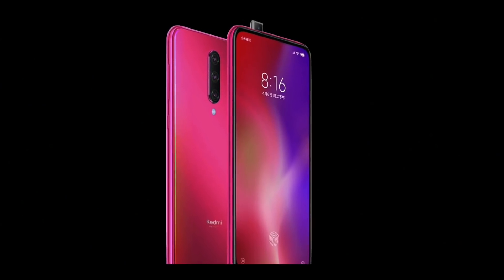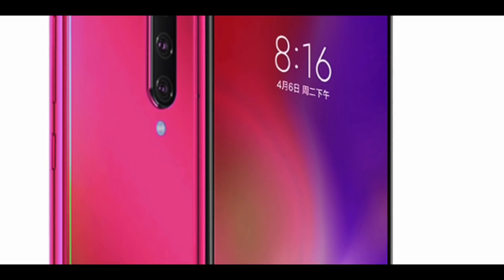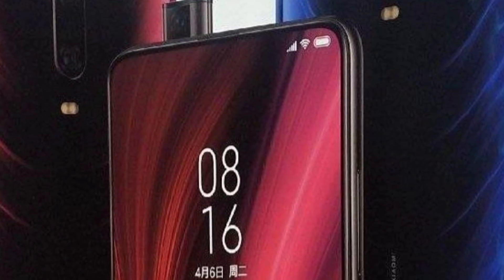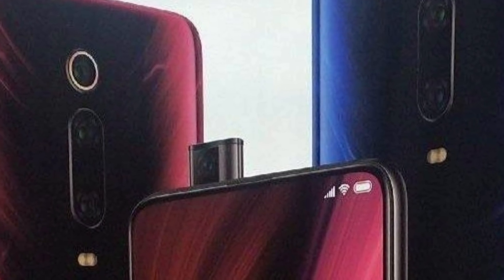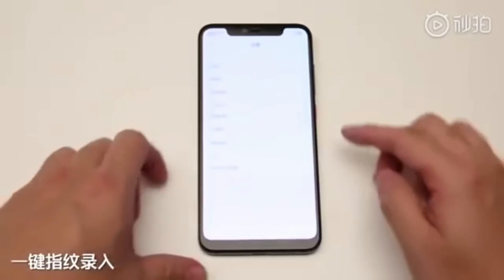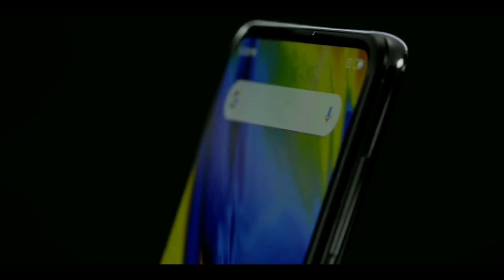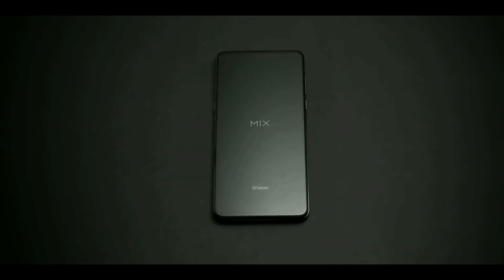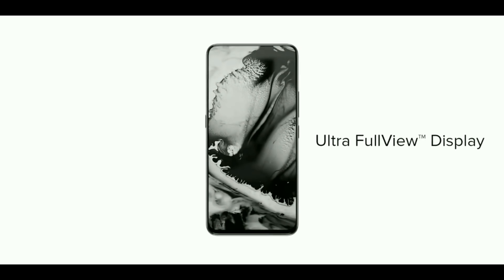Redmi K20 Pro First Look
Redmi K20 Pro First Look ,The Redmi K20 series will be the first ever flagship Redmi-branded smartphones. On the design front, both the Redmi K20 and Redmi K20 Pro will look exactly the same. The devices come with a bezel-less display and pop-up selfie camera. Talking about the specifications, it sports a 6.39-inch AMOLED display with Full HD+ (2340 x 1080 pixels) resolution and 19.5:9 aspect ratio. The devices come packed with LPDDR4X RAM and UFS 2.1 flash storage.

While the Redmi K20 comes in 6GB + 64GB, 6GB + 128GB, 8GB + 256GB storage options, the Redmi K20 Pro will be available in 6GB + 64GB, 6GB + 128GB, 8GB + 128GB, and 8GB + 256GB storage options. The devices also come with the 7th-gen in-display fingerprint scanner on the front and might also support face unlock. Redmi already confirmed its upcoming smartphones to sport 3.5mm audio jack. The Redmi K20 smartphones will be backed by a 4,000mAh non-removable battery and support 27W fast charging.

On the rear, the device sports triple camera setup featuring a 48MP primary sensor, a 13MP ultra-wide-angle sensor, and an 8MP telephoto sensor. For selfies, the pop-up camera device on the top comes with a 20MP sensor. These smartphones are the first from Redmi to offer NFC connectivity. The Redmi K20 will be available in Carbon Fiber Black, Glacier Blue, and Flame Red color options.